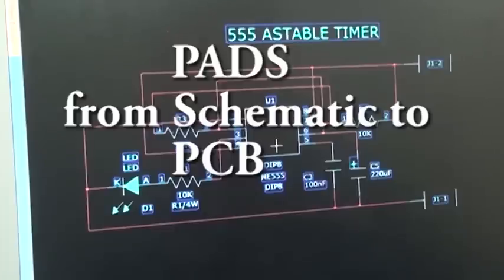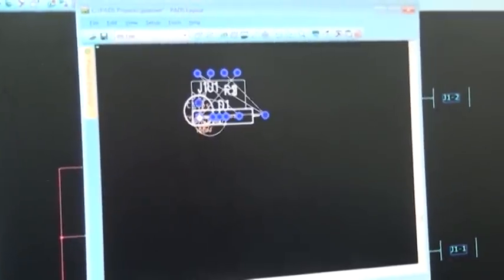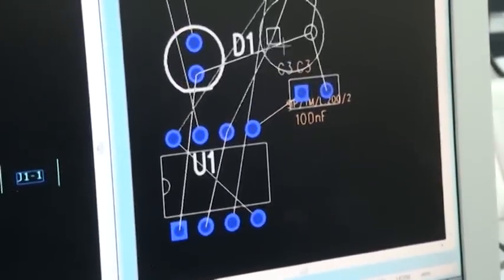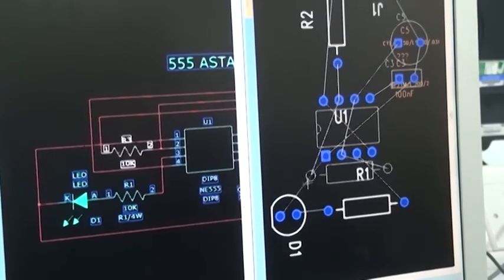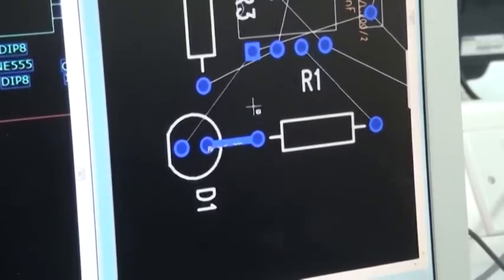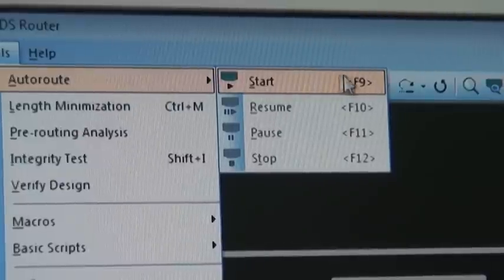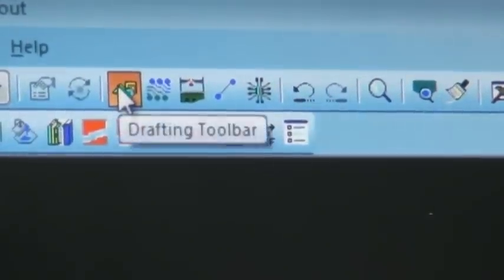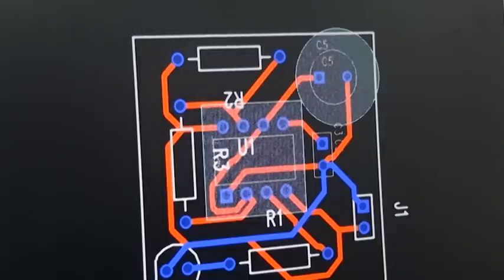PADS - From a Schematic to PCB Layout in One Lesson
From a circuit in PADS Logic, translate to PADS Layout and Autoroute the PCB with PADS Router.